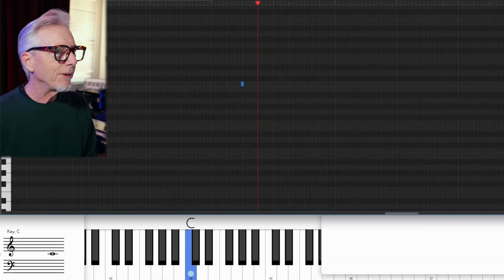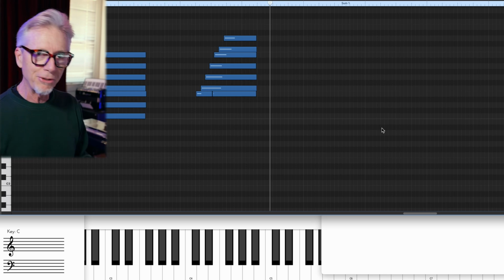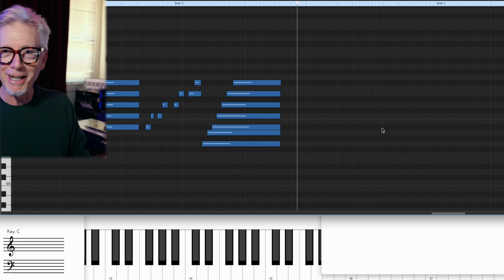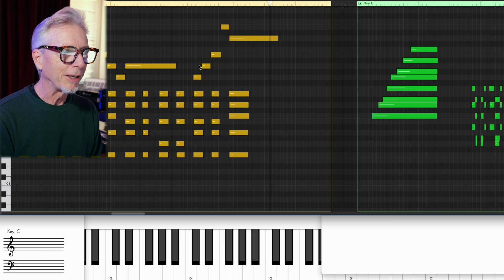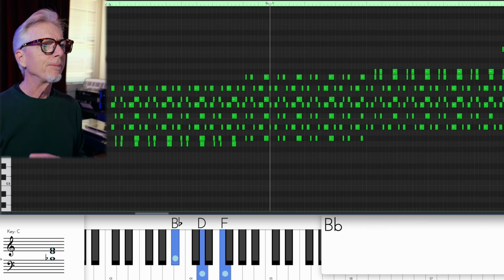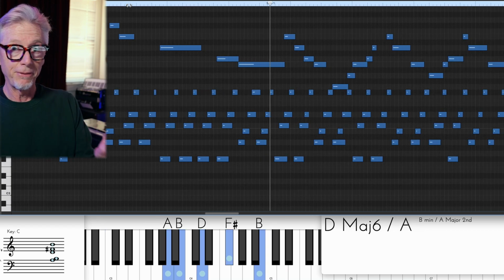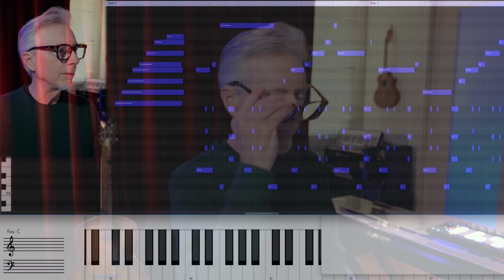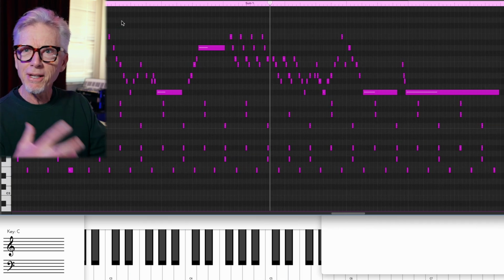Modal Dissonance - Unique Harmonies - 6 short examples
Each mode has a signature sound, based on its scale structure. There's signature dissonance for each mode as well. Modal Dissonance is a powerful tool for unique sounds. I've got a tutorial, and 6 beautiful examples.
00:00 intro
01:00 tutorial review
05:47 Lydian Dominant
07:47 Dorian
09:02 Aeolian
10:54 Phrygian
13:57 Lydian
14:56 Mixolydian b6
15:50 conclusions